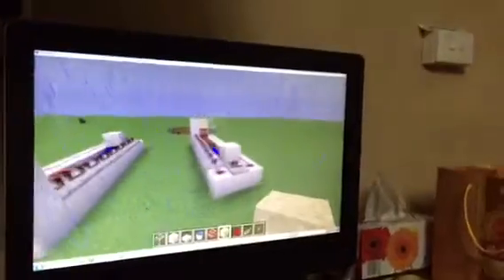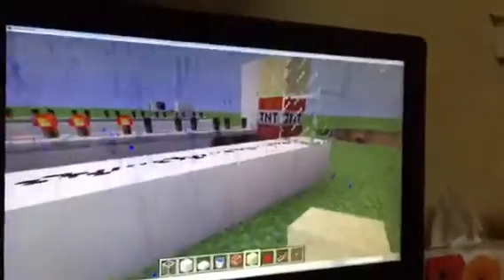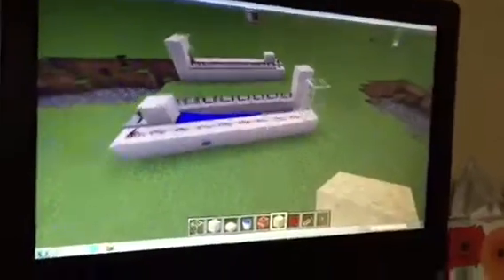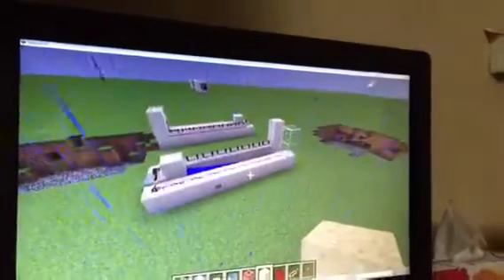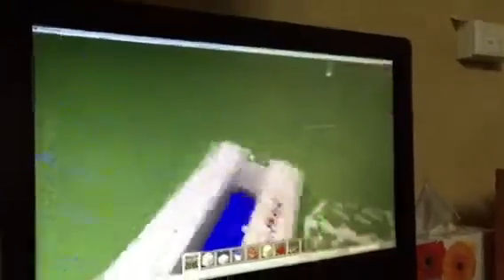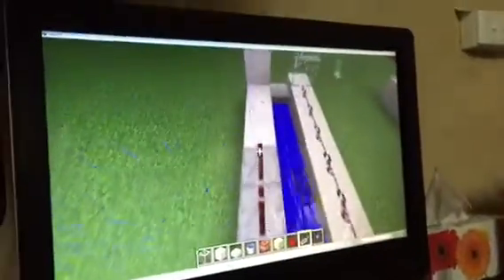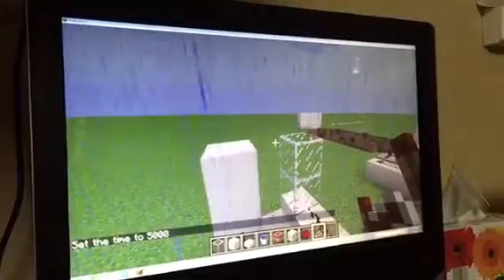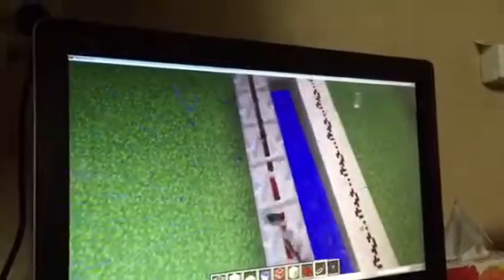Minecraft how to make a cannon (TNT)